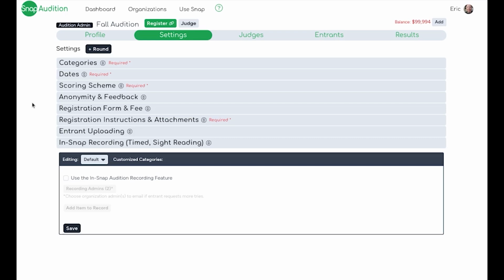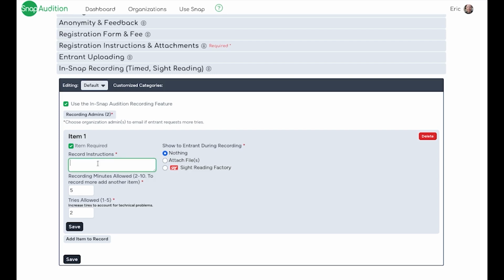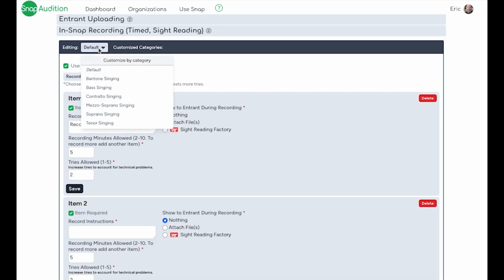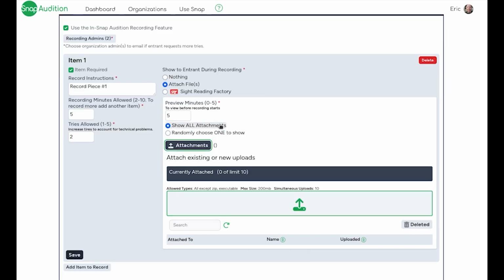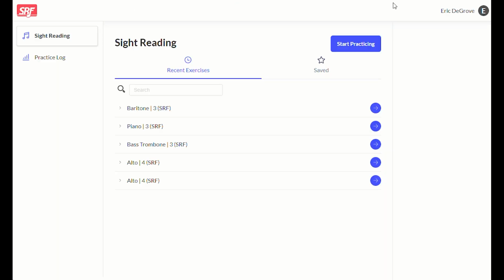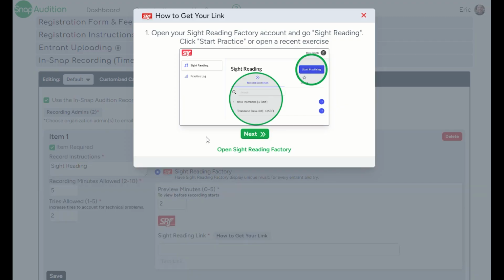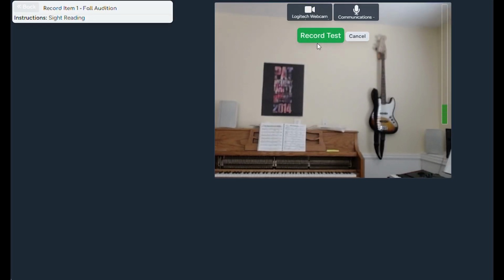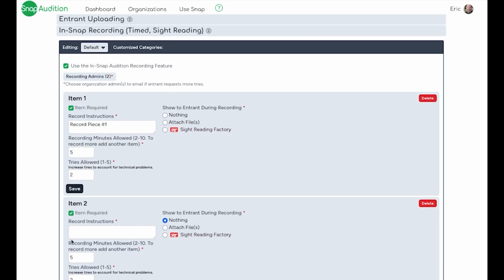Setting up In Snap Recording for Auditions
Audition admins - learn how to setup your audition to have entrants record in Snap. Setup number of tries, time limits, and even sight reading with your own music or integrations with @SightReadingFactorycom